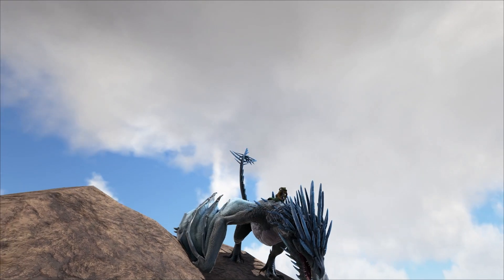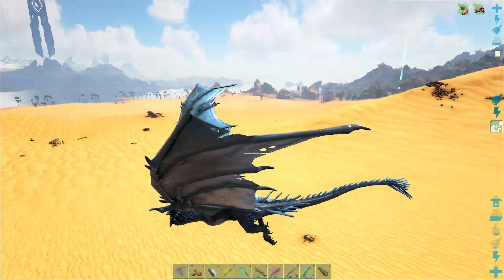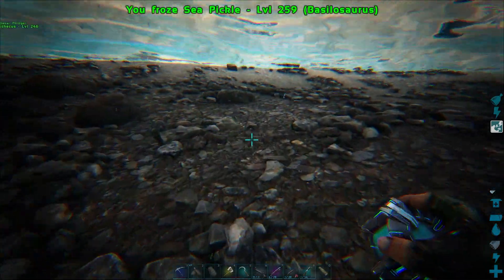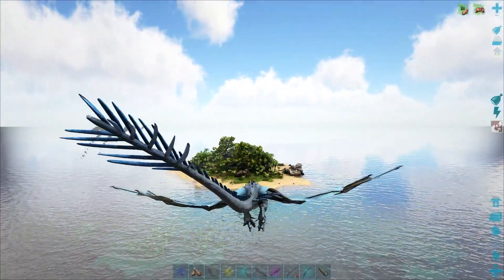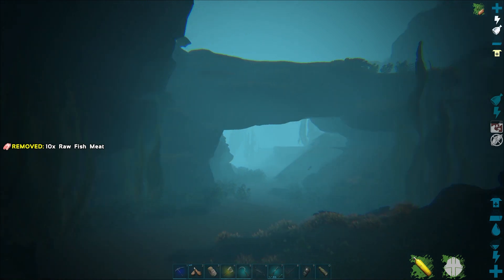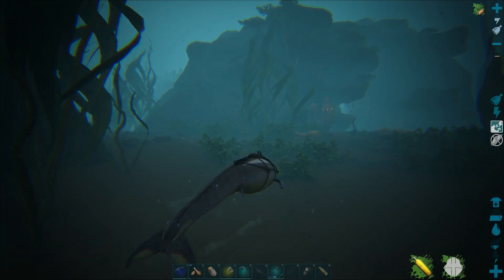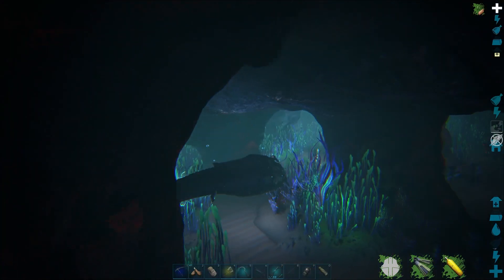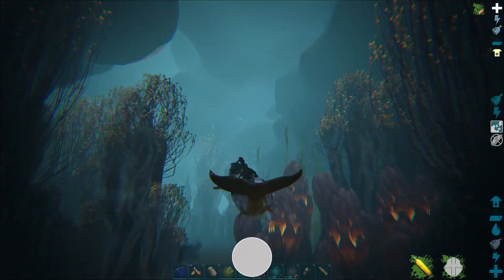SEARCHING FOR UNDERWATER LOOT on Ark's Lost Island 33